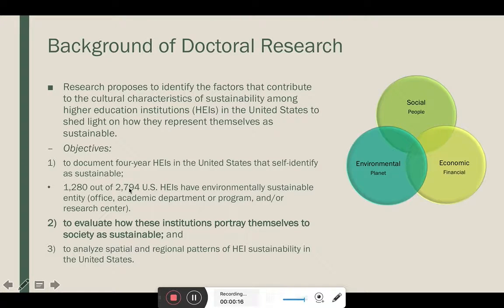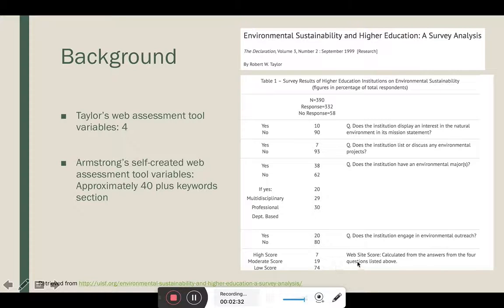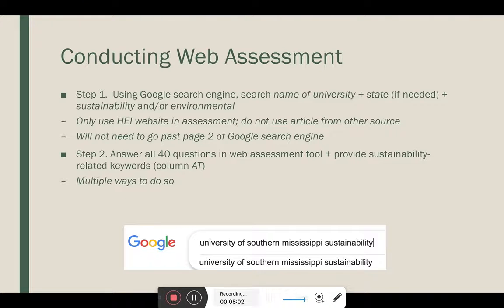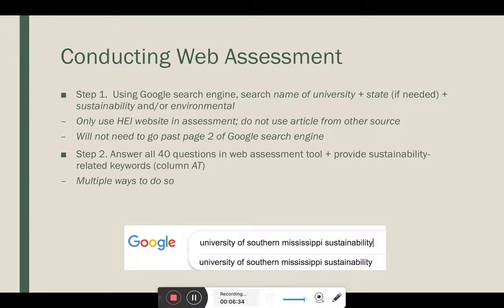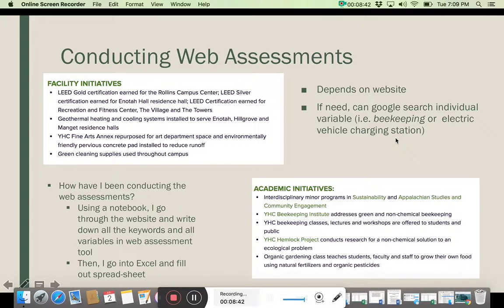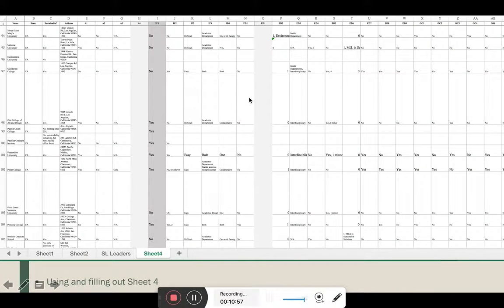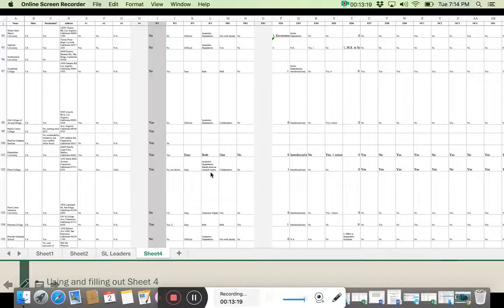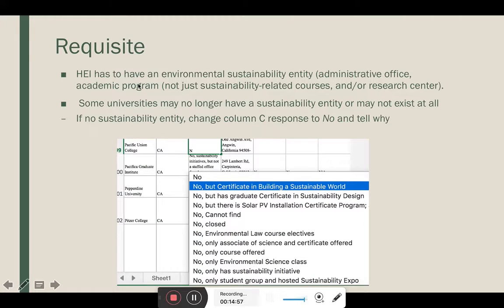Env. Sustainability Web Assessment Tutorial Part 1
Introduction of doctoral research and web assessment tool